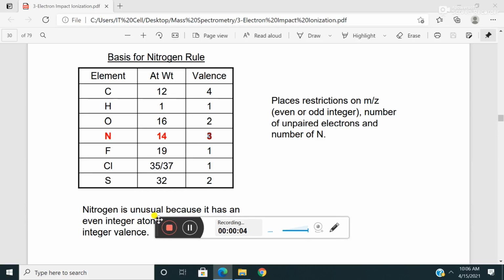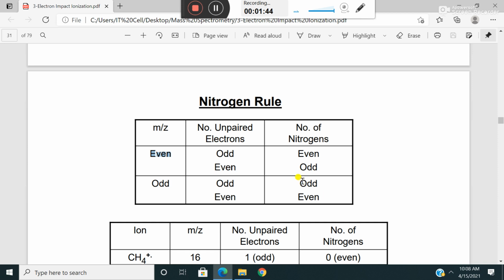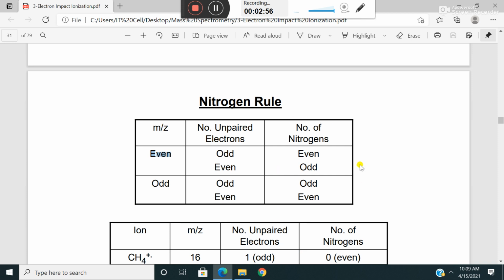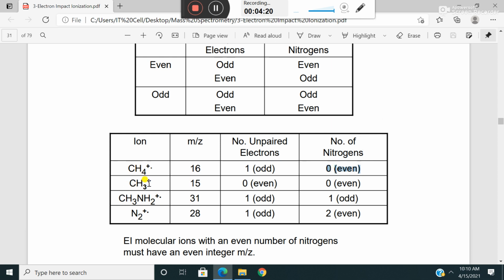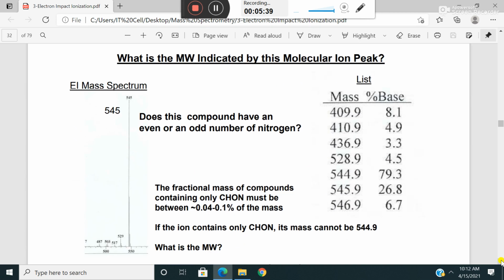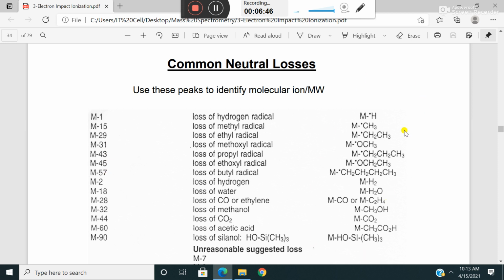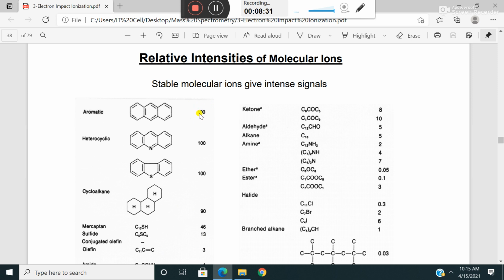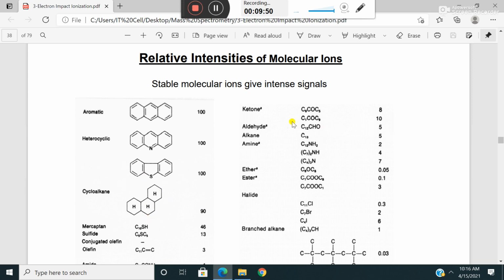Basis For Nitrogen Rule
We Can Learn About Following :

 1---This rule is derived from the fact that, perhaps coincidentally, for the most common chemical elements in neutral organic compounds (hydrogen, carbon, nitrogen, oxygen, silicon, phosphorus, sulfur, and the halogens), elements with even numbered nominal masses form even numbers of covalent bonds, while elements with odd numbered nominal masses form odd numbers of covalent bonds, with the exception of nitrogen, which has a nominal (or integer) mass of 14, but has a valency of 3.
2---The nitrogen rule is only true for neutral structures in which all of the atoms in the molecule have a number of covalent bonds equal to their standard valency (counting each sigma bond and pi bond as a separate covalent bond for the purposes of the calculation). Therefore, the rule is typically only applied to the molecular ion signal in the mass spectrum.
3---Mass spectrometry generally operates by measuring the mass of ions. If the measured ion is generated by creating or breaking a single covalent bond (such as protonating an amine to form an ammonium center or removing a hydride from a molecule to leave a positively charged ion) then the nitrogen rule becomes reversed (odd numbered masses indicate even numbers of nitrogens and vice versa). However, for each consecutive covalent bond that is broken or formed, the nitrogen rule again reverses.
4---Therefore, a more rigorous definition of the nitrogen rule for organic compounds containing exclusively hydrogen, carbon, nitrogen, oxygen, silicon, phosphorus, sulfur, and the halogens would be as follows:
7--- Relative Intensities Of Molecular Ions .